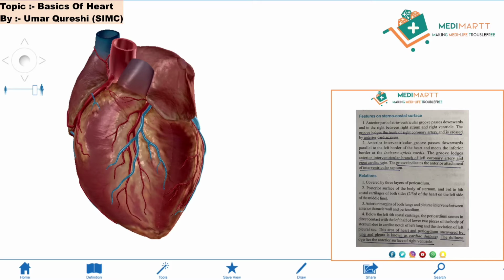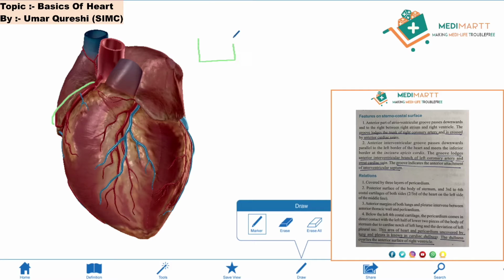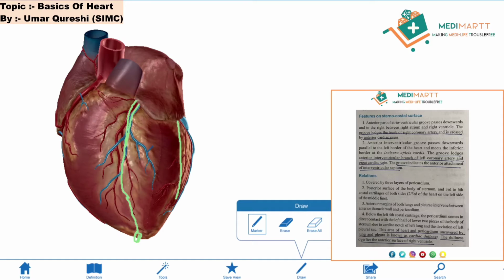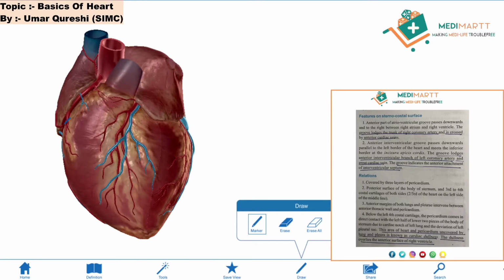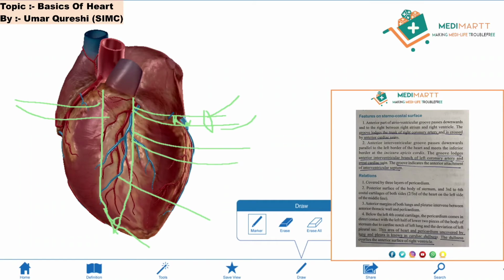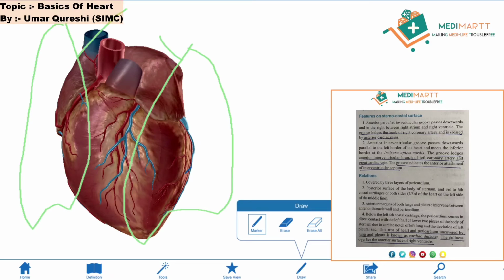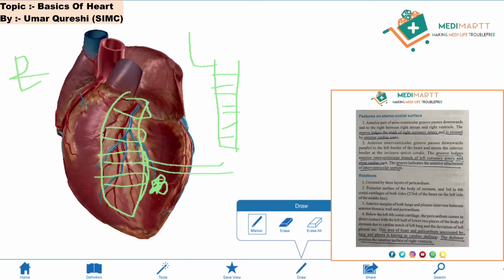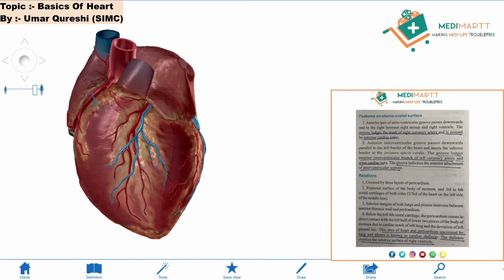Basics of Heart 10 | Anatomy 1st Year | Medimartt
This video is a continuation of the previous Series of Basics of Heart and in this we have explained it properly and this is the 10th Video on the basics of Heart.

We cover topics of Anatomy 1st Year MBBS.